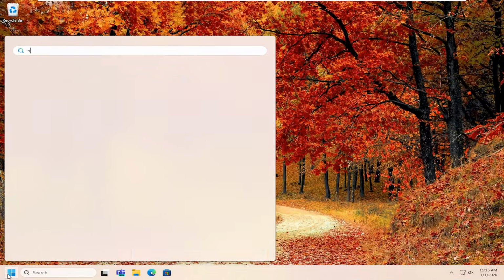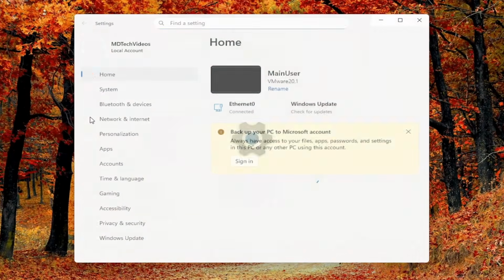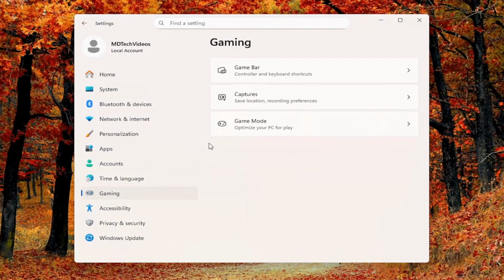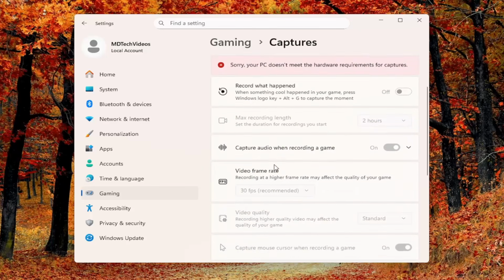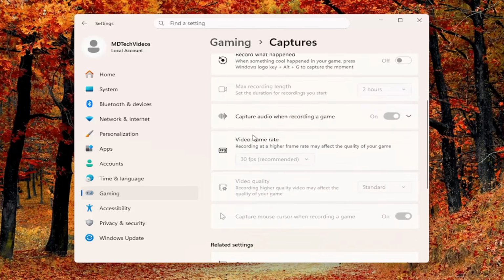Windows Screen Recorder Quality Settings - Windows 11 Captures Settings 60 FPS Recording [Tutorial]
This video tutorial explains how to optimize screen recorder quality settings in Windows 11, focusing on achieving high-quality captures at 60 FPS. It discusses the benefits of adjusting capture settings, including smoother recordings, clearer visuals, and better performance for tutorials, gameplay, or presentations. The tutorial provides context on how Windows 11 screen recording settings affect video quality and system performance without walking through step-by-step instructions. Viewers gain a clear understanding of how tweaking capture options can enhance overall recording quality and ensure professional-looking results.

Issues addressed in this tutorial:
Windows 11 screen recorder settings
optimize capture quality Windows 11
record 60 FPS Windows 11
high-quality screen recording Windows 11
Windows 11 capture settings
improve recording performance Windows
Windows 11 video recording tips
screen recording clarity Windows 11
Windows 11 FPS recording setup
enhance Windows 11 screen captures

By focusing on screen recorder quality in Windows 11, the tutorial helps users understand how capture settings impact video smoothness, clarity, and overall usability. It highlights scenarios where optimizing recording parameters is essential, such as creating tutorials, recording gameplay, or making presentations. The content is useful for students, professionals, and content creators seeking higher-quality recordings. Overall, the video provides helpful insight into managing Windows 11 screen recorder settings for optimal capture performance.